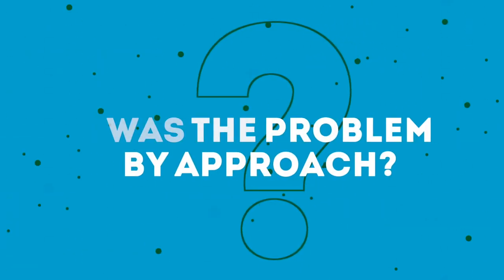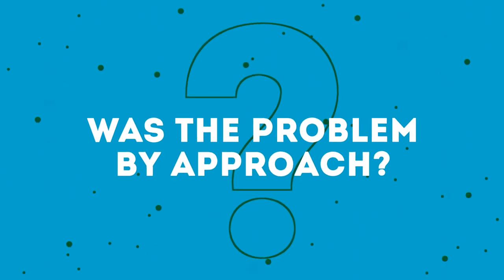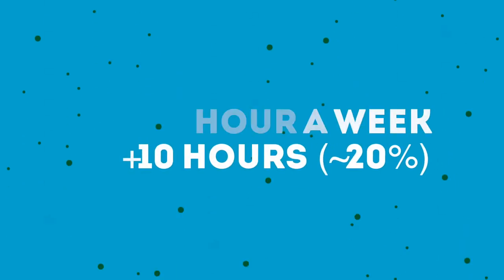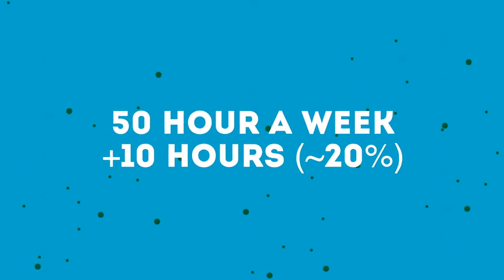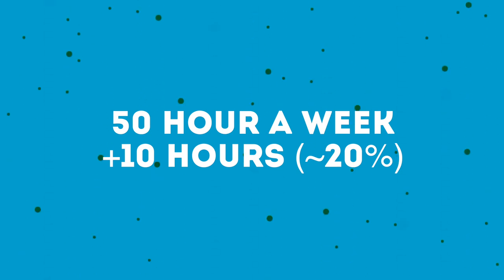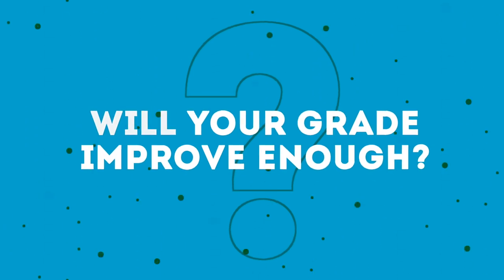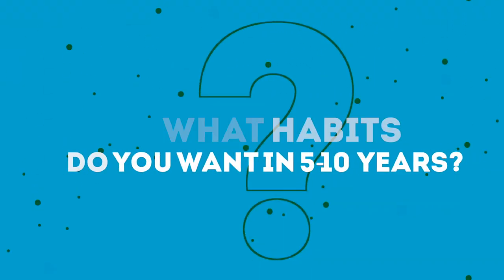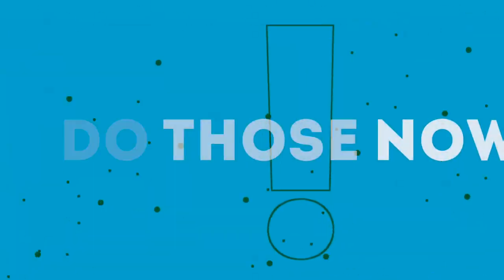Med School Mistakes That You Must Avoid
Getting accepted into medical school is a great accomplishment. Even if you have good grades, medical school can still be a challenge. Knowing how to avoid common medical school mistakes can make your four years go smoother in med school. Check this video out to know what are the common Med School Mistakes That You Must Avoid to help you survive as a medical student.

Timestamp:
00:00 - Introduction
00:32 - Assume everything you are doing is wrong
02:37 - More hours = better results
03:58 - You feel guilty when you are not studying
05:01 - Delay important habits
6:31 -  Focusing way to much time on other people

TMJ Podcast:⤵️
Popular Resources:⤵️

3 Steps To Become A Top Med Student You Need To Know About